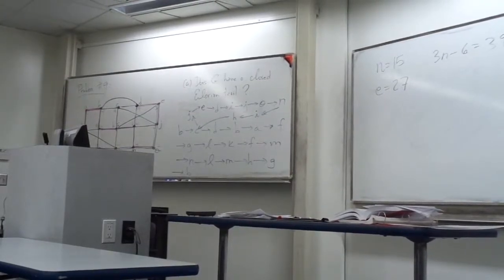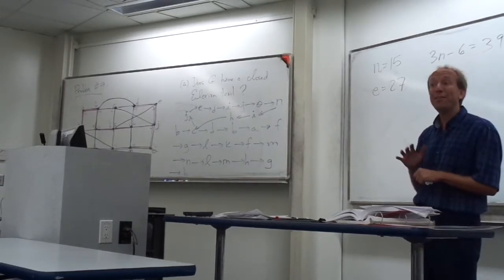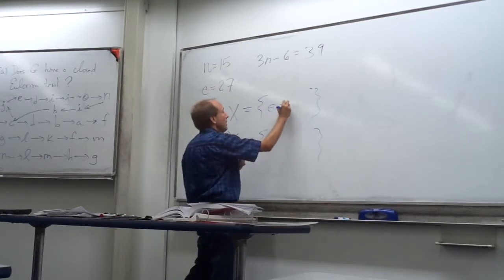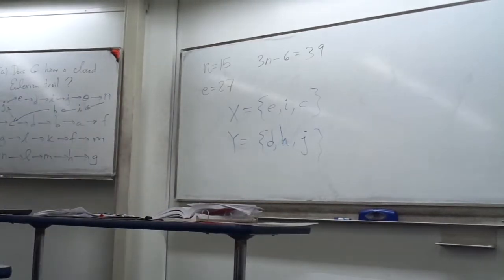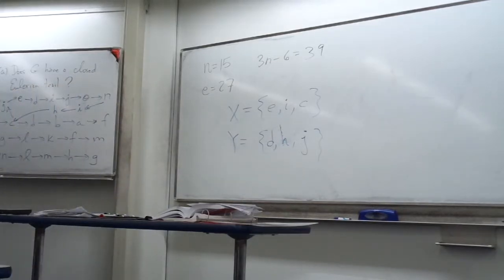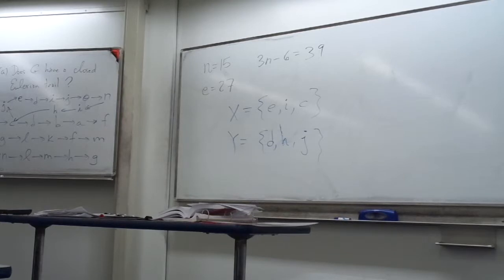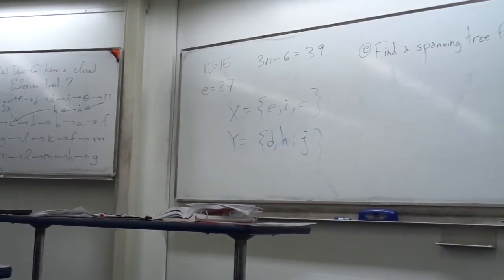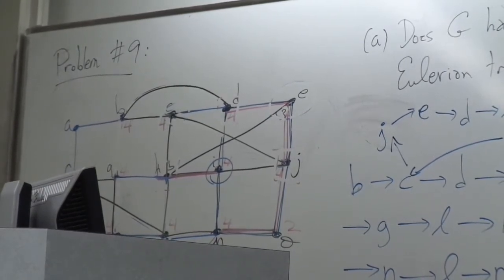Math 471 - Midterm II Review - Segment 8